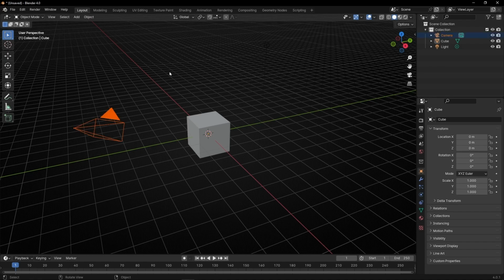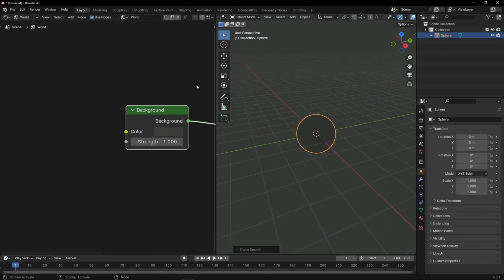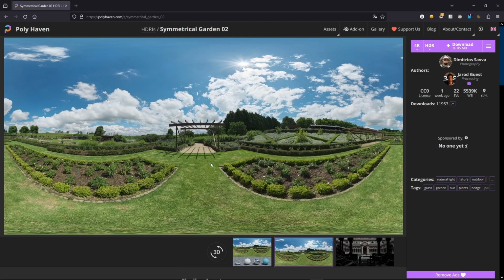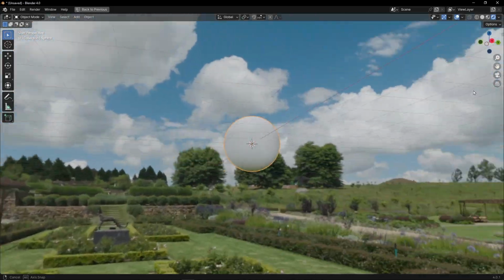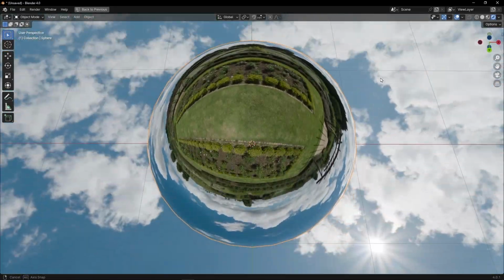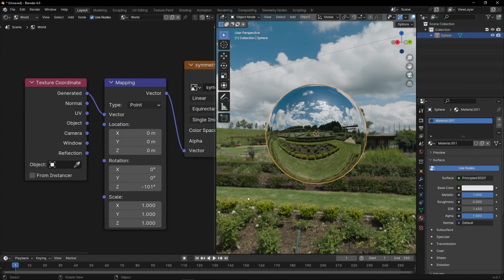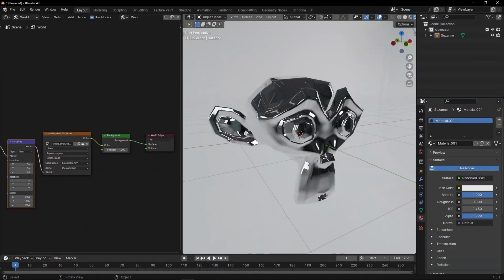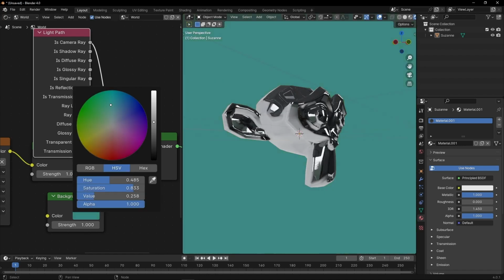HDRI: Easy Beautiful Lights and Backgrounds in Blender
Learn how to light up your scene with simple images HDRI in Blender.

00:00 Intro
00:09 What is a HDRI?
00:24 How to use a HDRI
05:06 How to keep the light and hide the background